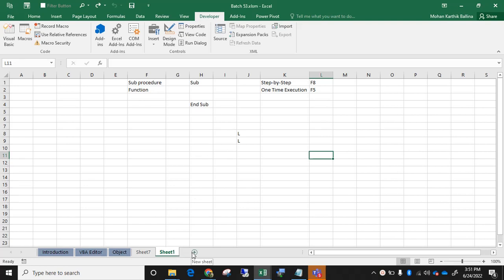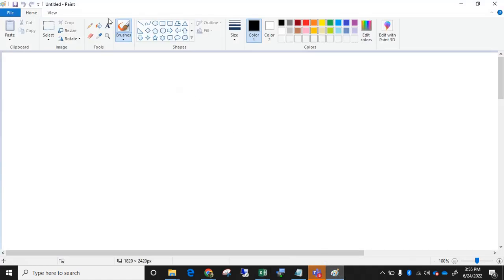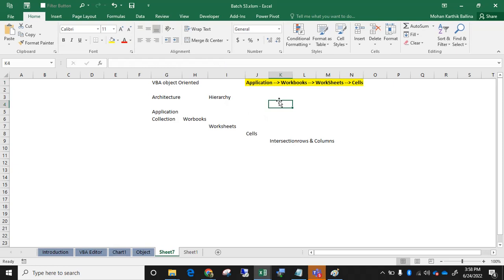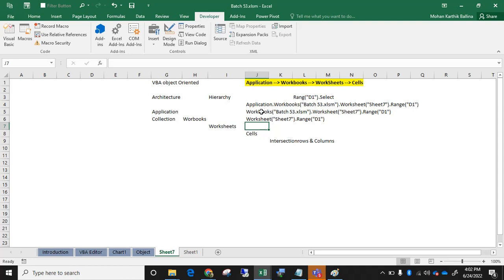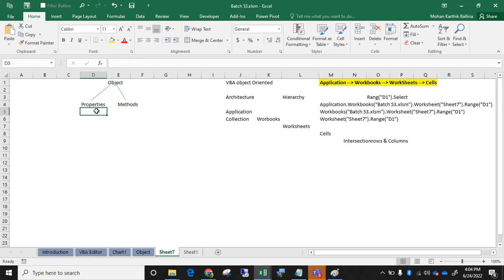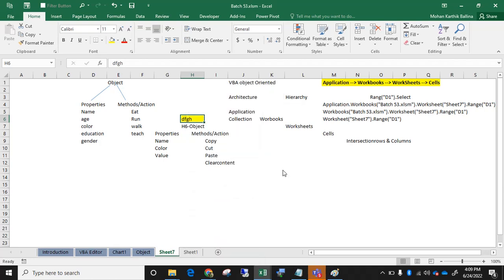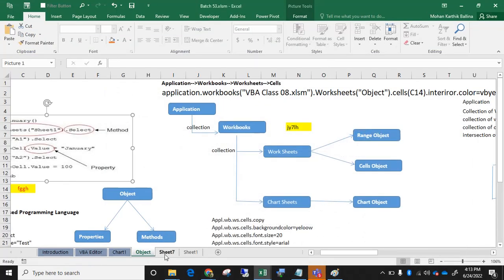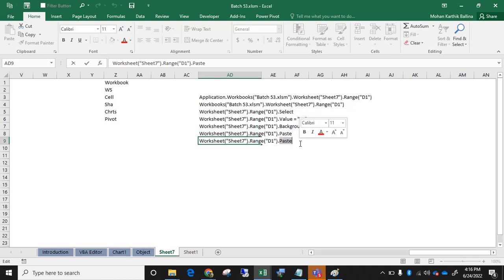Why VBA Object Oriented Programming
VBA is object oriented programming. In excel each and everything is an object(Workbooks, WorkSheets, Range, Cells etc..), Every line of code will state the object then either Property or Method comes.